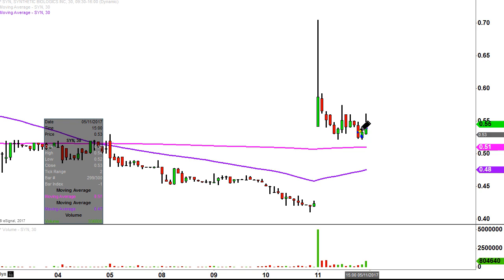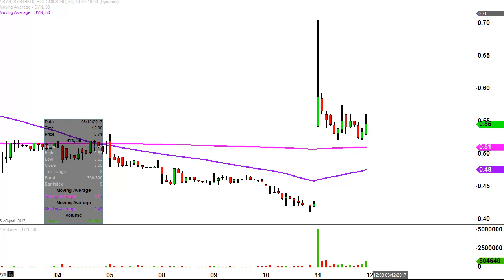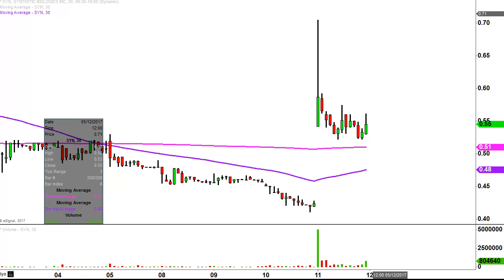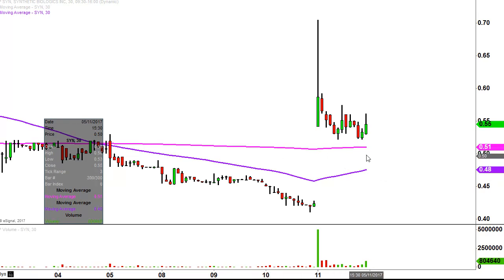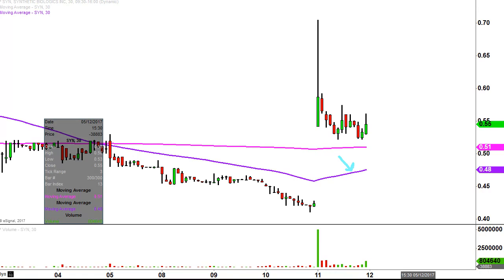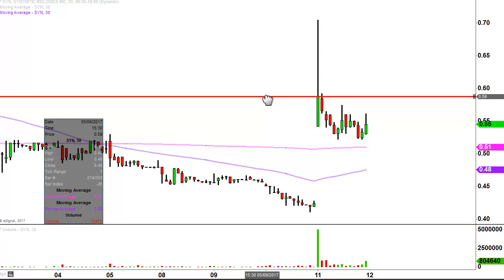Synthetic Biologics, Inc - SYN Stock Chart Technical Analysis for 05-11-17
Learn how to read stock charts and identify technical patterns as ClayTrader does a quick stock chart review on Synthetic Biologics, Inc (SYN).